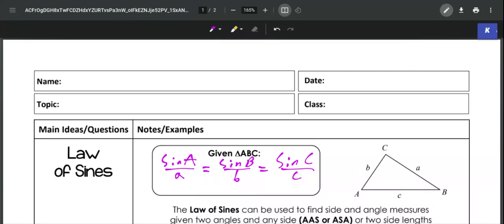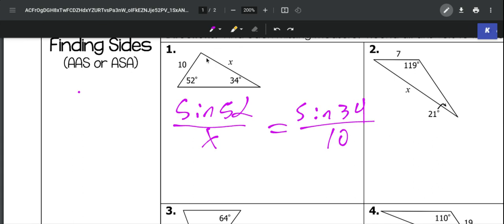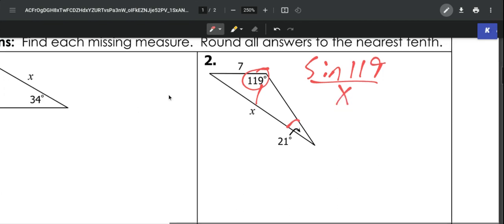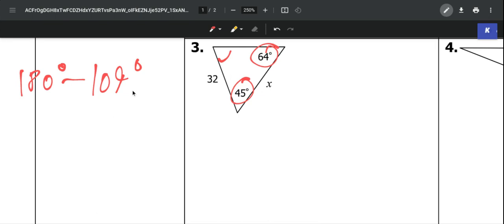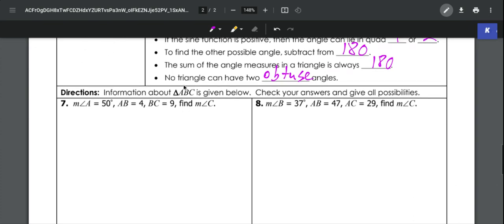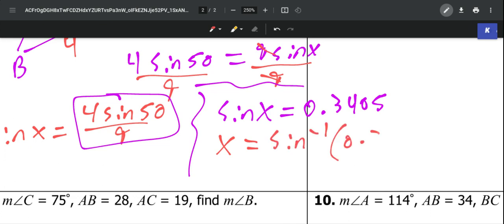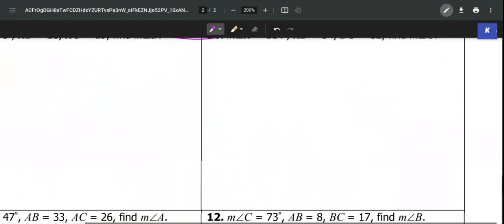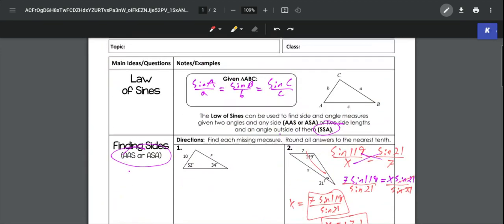Unit 10.5 - Law of Sines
This video covers applying the law of sines to find missing sides and angles